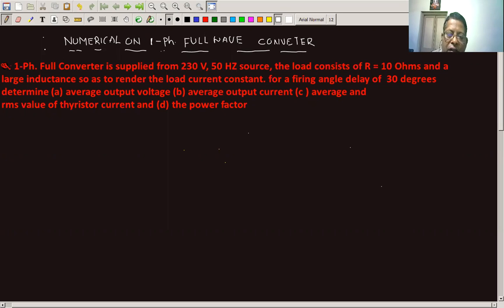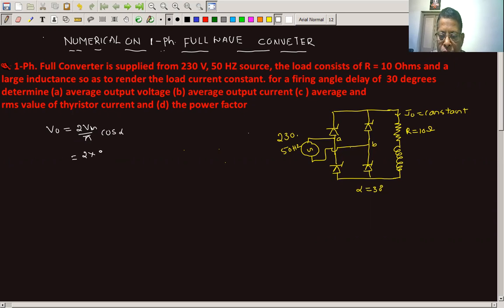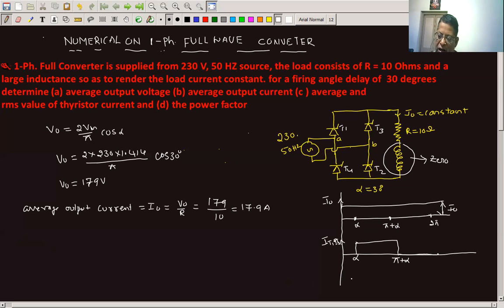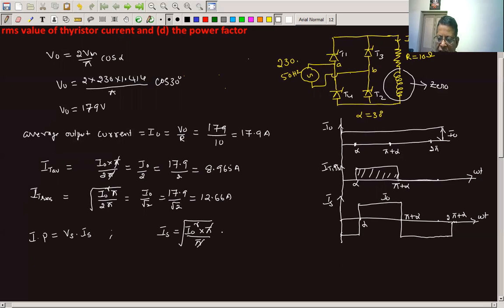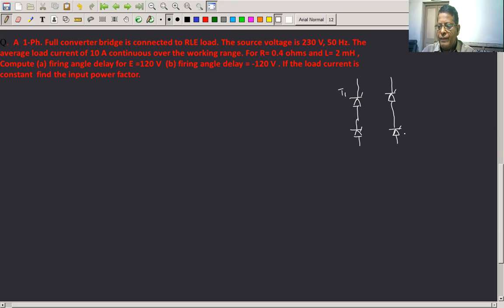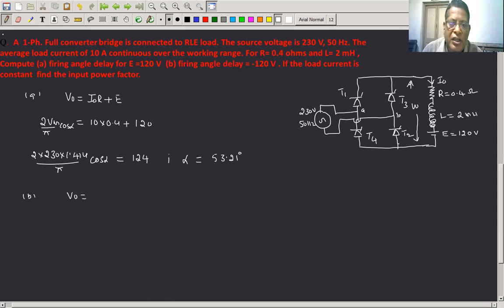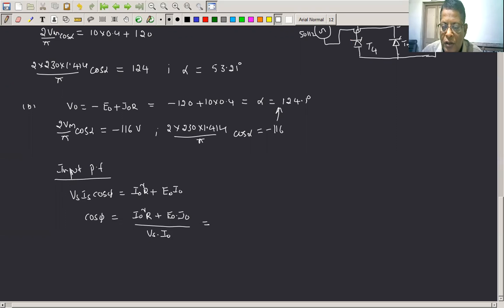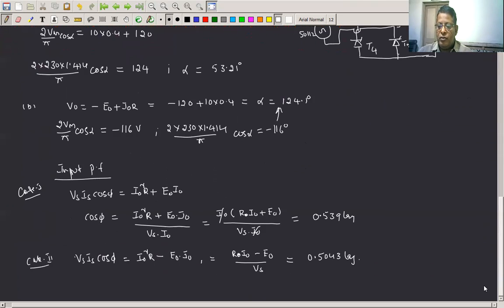Numerical on 1-Ph. Full wave Controlled Converter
calculated the input power factor 1-Ph.Full wave controlled converter with RLE load